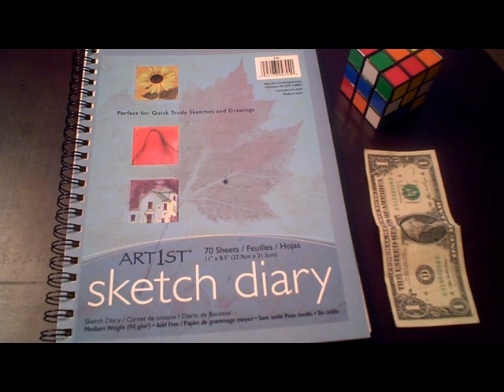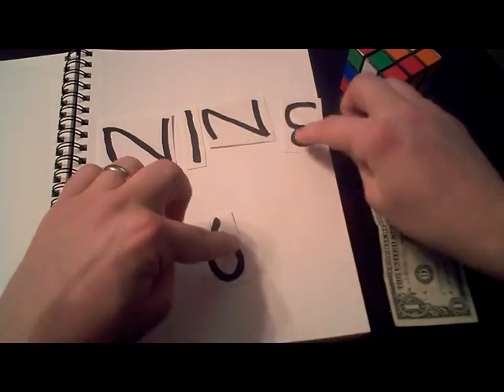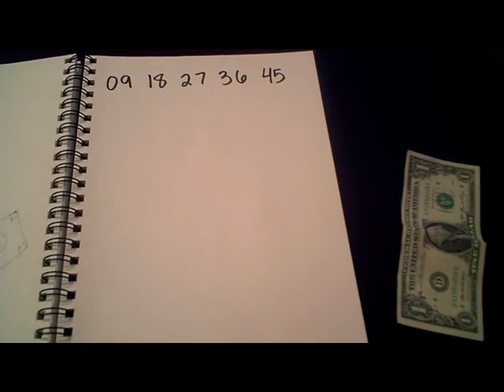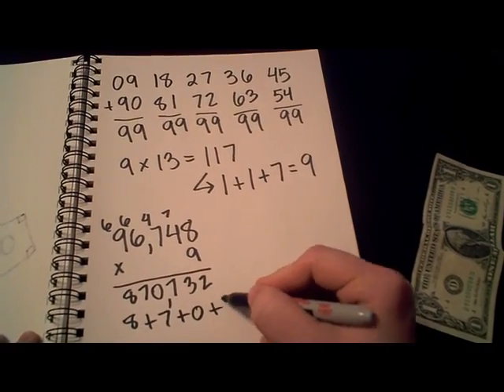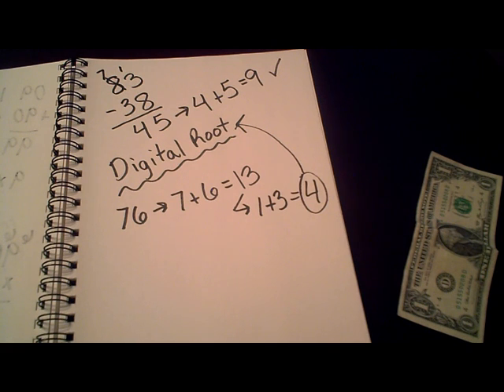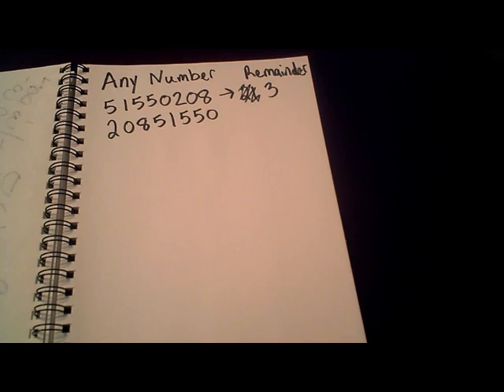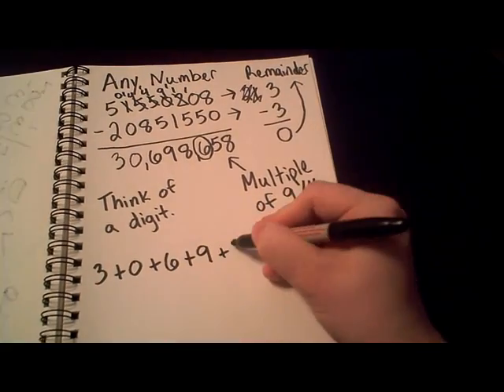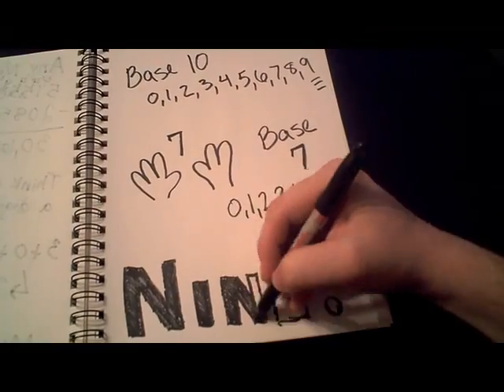The Magic of 9 (Vi Hart tribute)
This is a video I made for my high school math students in the style of the awesome YouTube videos of Vi Hart

I discuss some interesting properties of nine as well as teach a cool magic trick using numbers.

for more math videos.